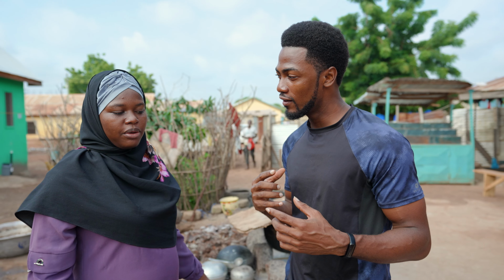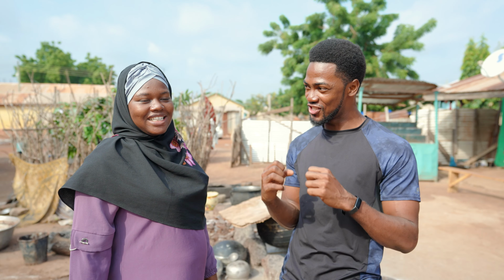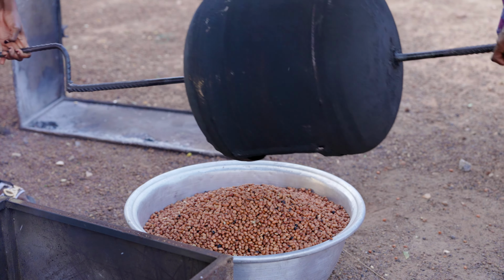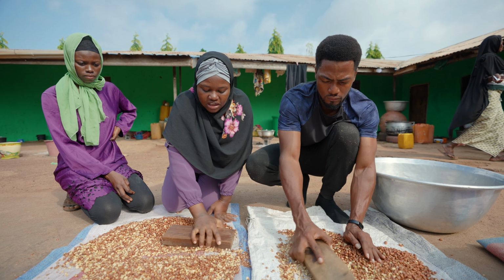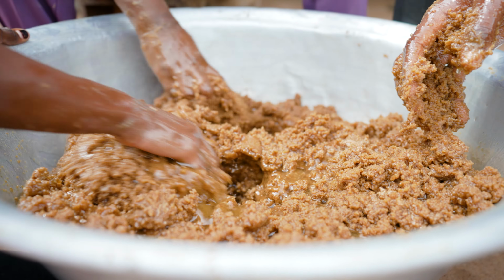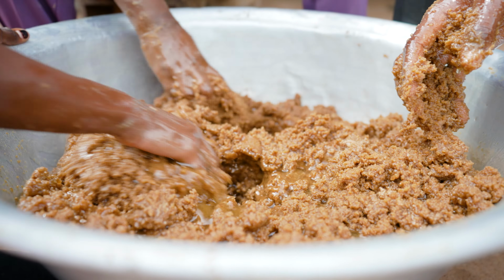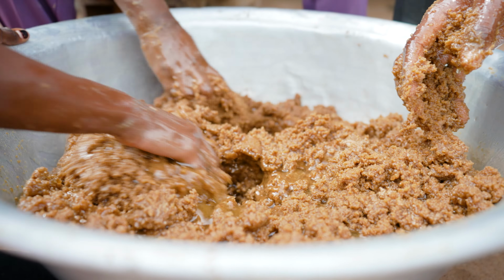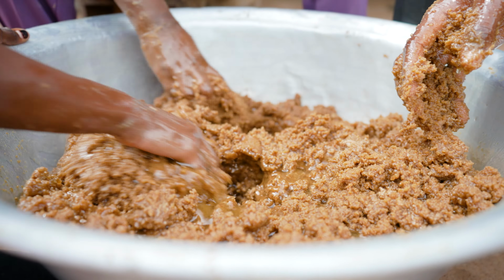African Village Life || Preparing Delicious Groundnut Cooking Oil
🥒ABOUT FREDDAHE: My name is Fredrick Dahe. An African citizen based in Ghana. I'm a photographer, cinematographer, creative director, and content creator.

EDITOR:
 Drake